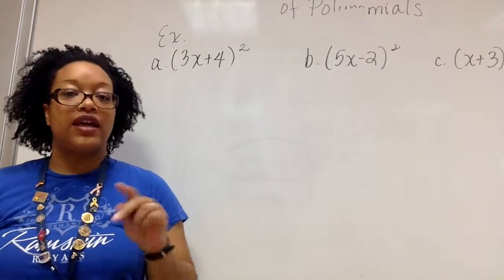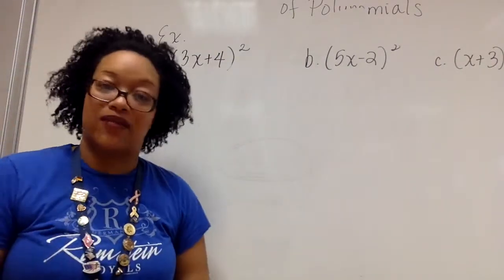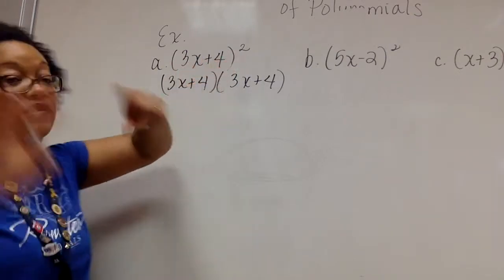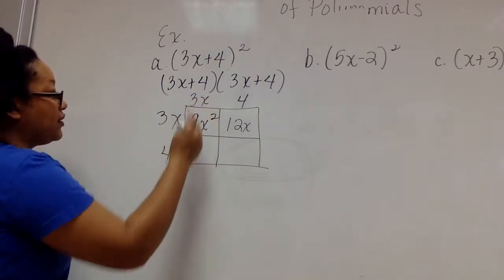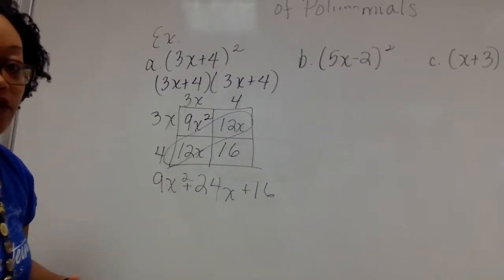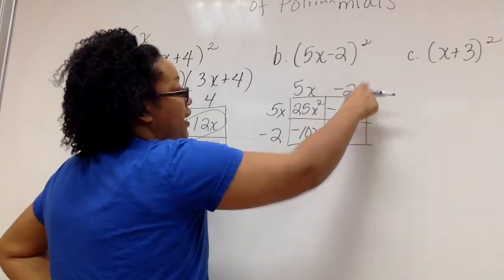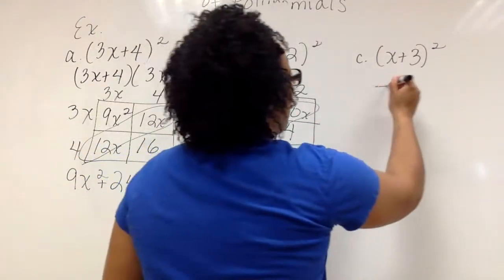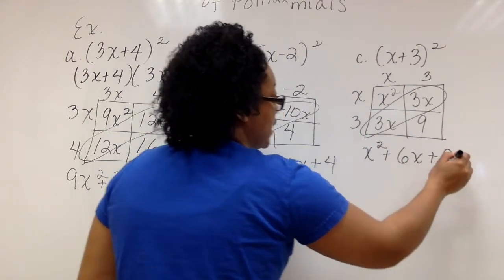Sec.10.4 pt 1a